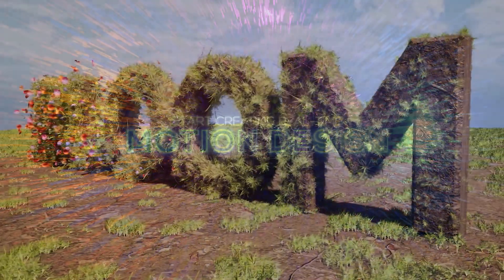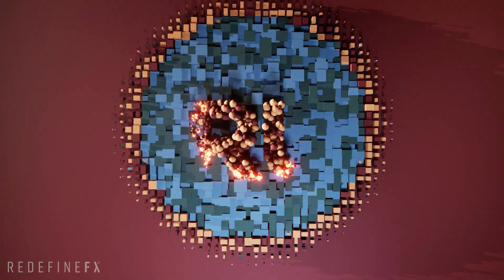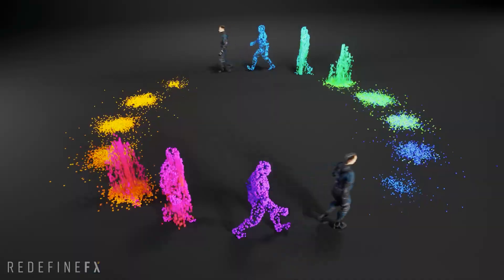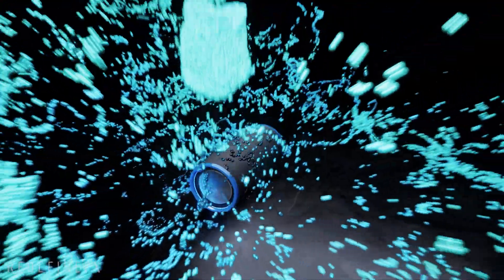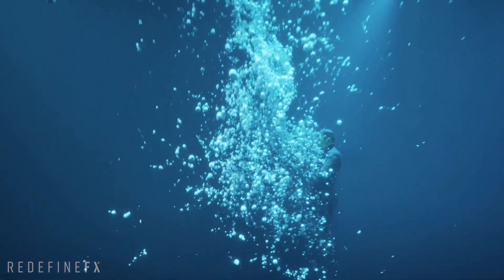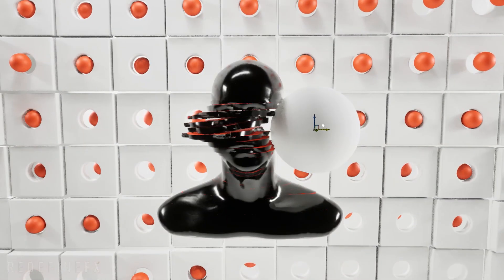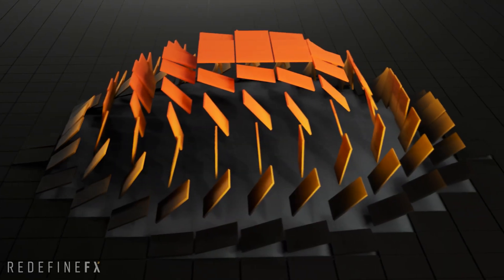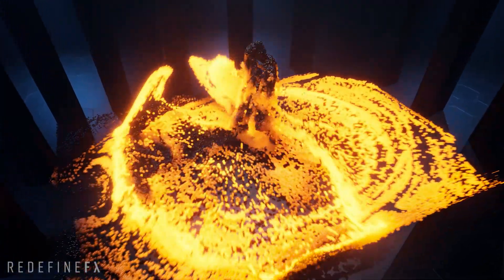Niagara Motion 5.4 Legacy: A Beginner Real-Time Motion Design Course in Unreal Engine 5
Redefine your motion design skillset and craft beautiful visuals all in real-time. Maximize what’s possible with Unreal Engine’s built-in tools, including the new Motion Design Tools, Niagara, Niagara Fluids, and Chaos Physics. Blow your clients away with speed of output, instant visual feedback & zero simulation time. Setup eye-candy liquid, destruction, and physics simulations, add thousands of GPU particles, and use effectors for procedural FX. Go from absolute beginner to an advanced level at creating breathtaking visuals at an astonishing level of detail previously only possible in traditional 3D software.